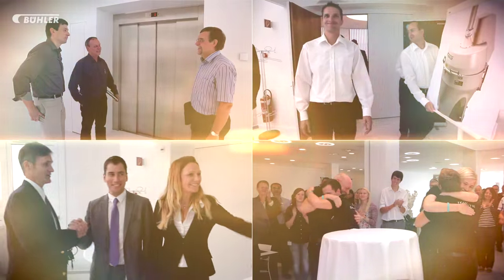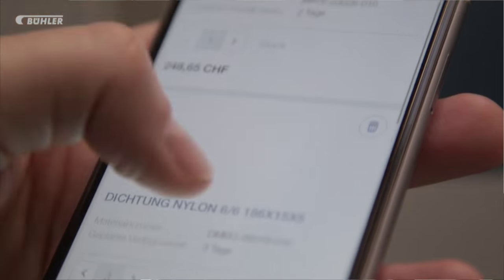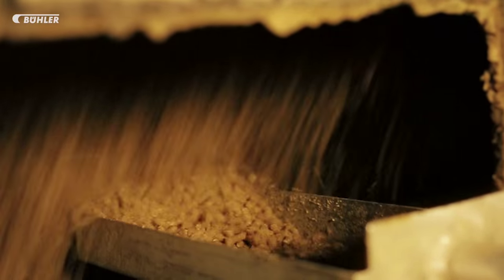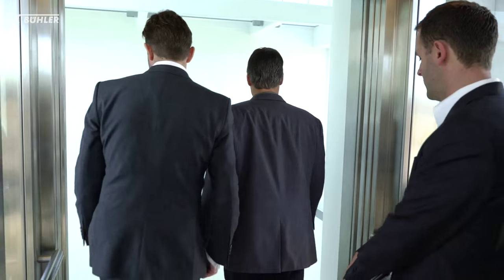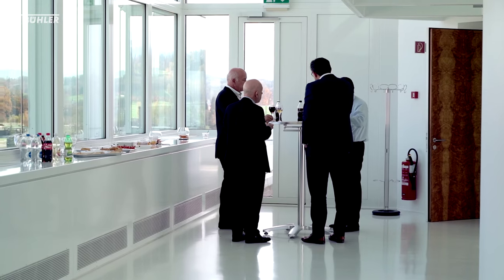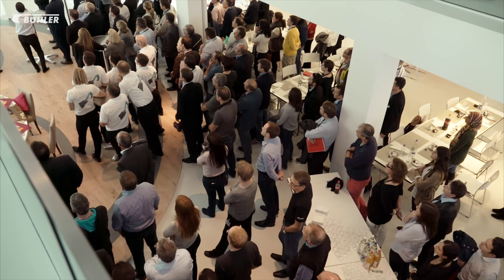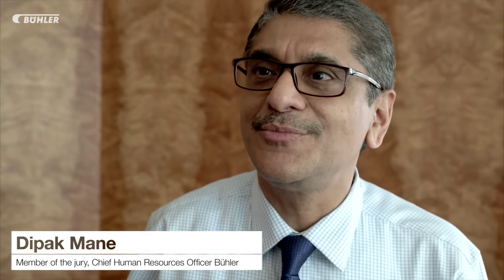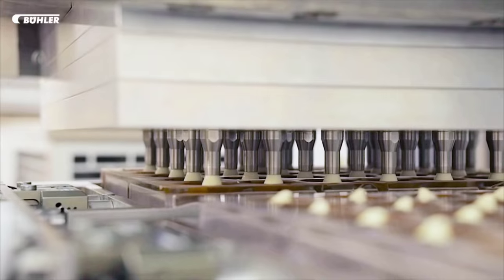Implementation Innovation Challenge - Creating Innovation Together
To promote entrepreneurship Bühler runs an internal business idea competition: the Innovation Challenge. This year, the four winning teams of the Innovation Challenge 2014 competed at the Implementation Innovation Challenge.
Which idea progressed the most? On November 4th 2015, team Chocobotic was awarded as the winner.